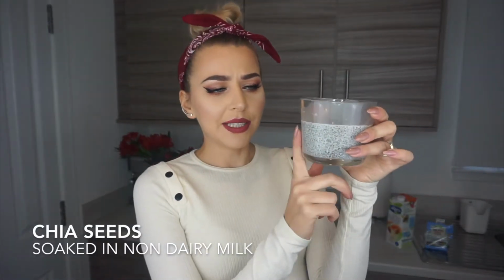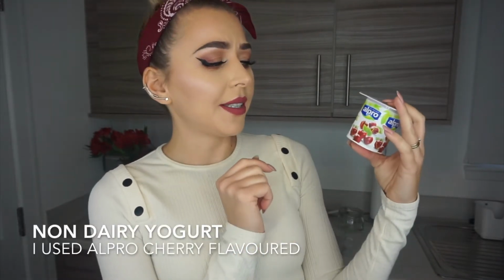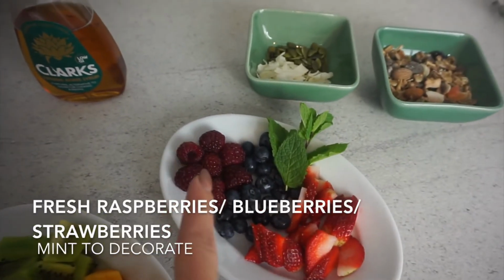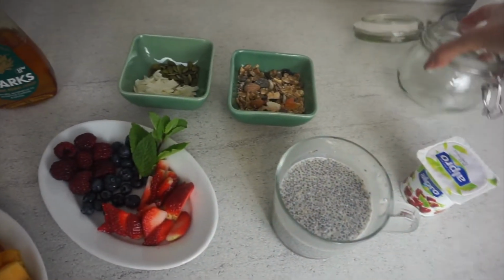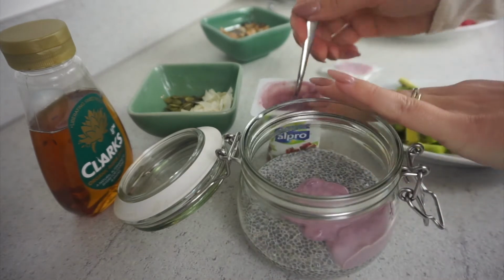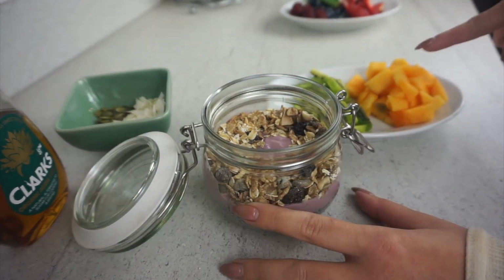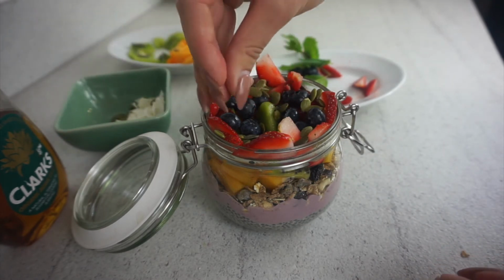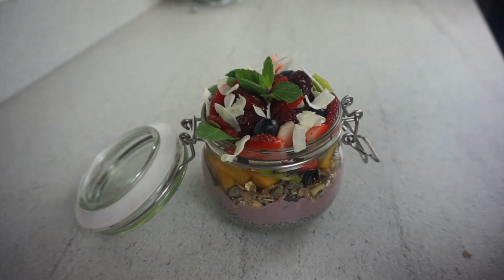CHIA Pudding - VEGAN (gluten-free)! | What Vegans Eat | Cooking series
Hi Loves! As per Your requests here's my first ever vegan cooking video! I've got inspired by my recent Bali holiday. This is a super easy dish and almost all ingriedients are optional and/or You probably have it at home already! This dish is packed with energy, proteins, vitamins and it's so so good for Your health! Perfect for breakfast/ lunch or as a snack!
I.G.